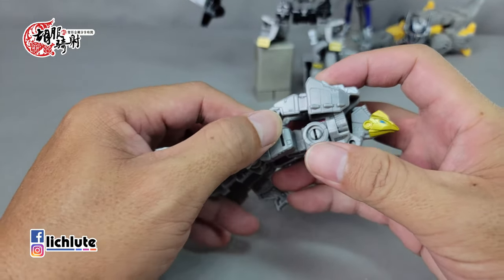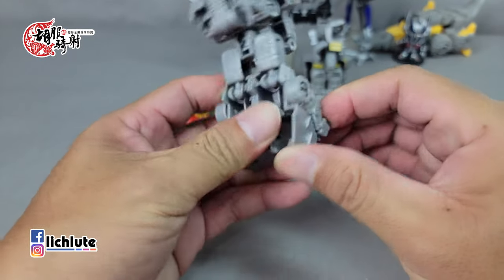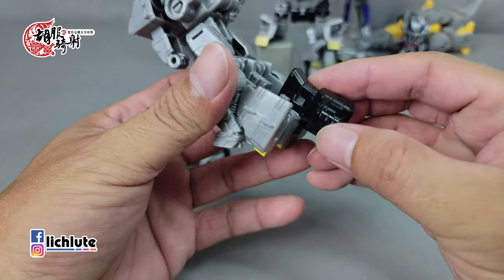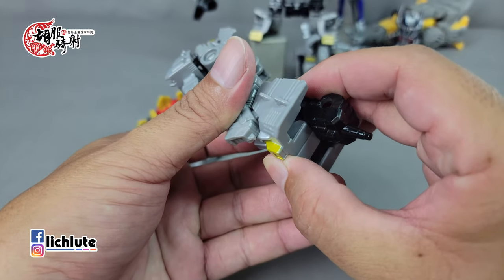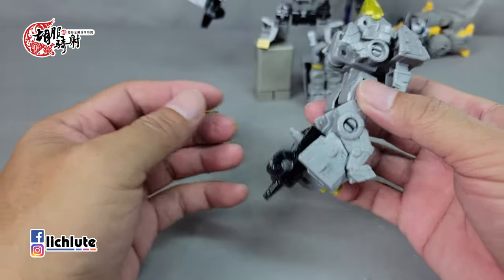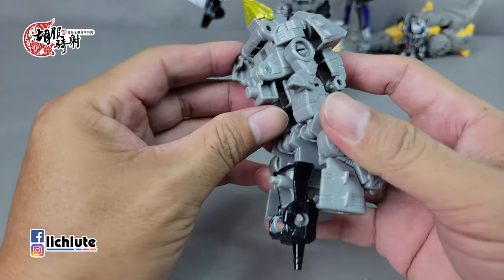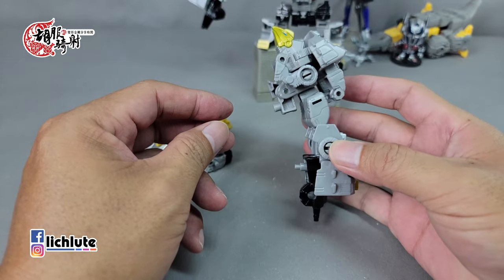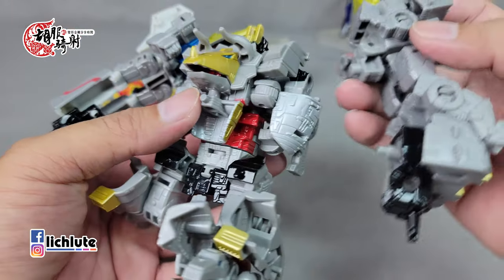胡服騎射的變形金剛分享時間 1709集 傳承 進化 核心級 劍龍 龍焱王 Transformers LEGACY Core SNARL Completed VOLCANICUS Combined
Transformers LEGACY Evolution Core Class SNARL + Completed VOLCANICUS Combined

FACEBOOK相關